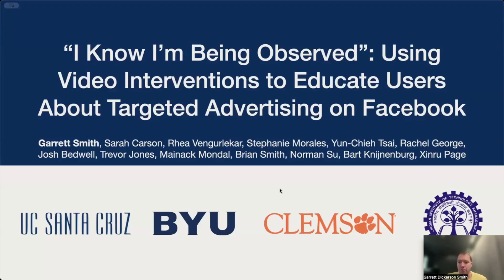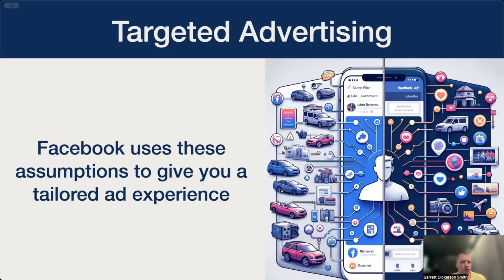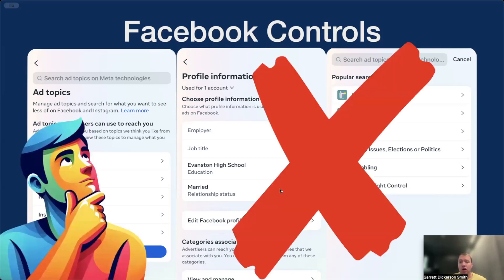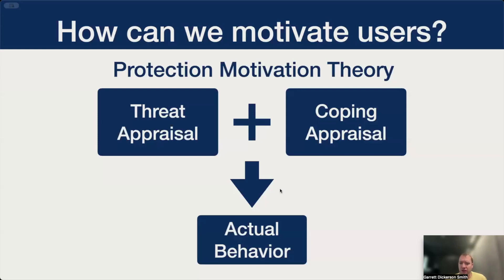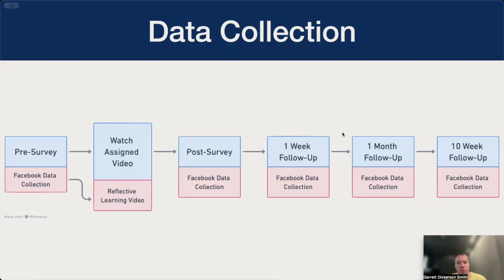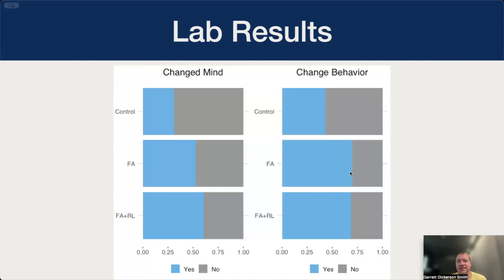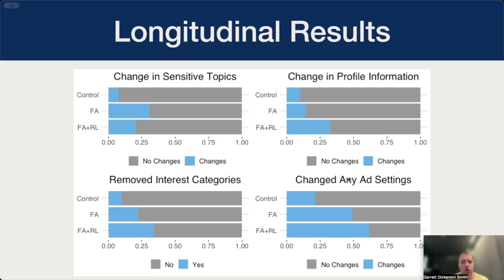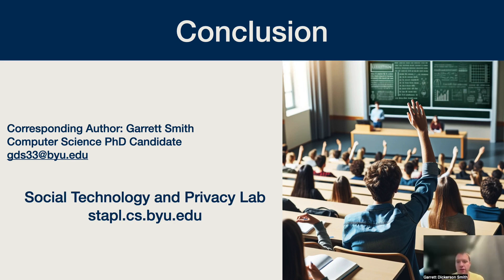"I Know I'm Being Observed:" Video Interventions to Educate Users about Targeted Advertising on F...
Garrett Smith, Sarah Carson, Rhea G Vengurlekar, Stephanie Morales, Yun-Chieh Tsai, Rachel George, Josh Bedwell, Trevor Jones, Mainack Mondal, Brian Smith, Norman Makoto Su, Bart Knijnenburg, Xinru Page

Session: Children and Adults Online Safety

Recent work explores how to educate and encourage users to protect their online privacy. We tested the efficacy of short videos for educating users about targeted advertising on Facebook. We designed a video that utilized an emotional appeal to explain risks associated with targeted advertising (fear appeal), and which demonstrated how to use the associated ad privacy settings (digital literacy). We also designed a version of this video which additionally showed the viewer their personal Facebook ad profile, facilitating personal reflection on how they are currently being profiled (reflective learning). We conducted an experiment (n = 127) in which participants watched a randomly assigned video and measured the impact over the following 10 weeks. We found that these videos significantly increased user engagement with Facebook advertising preferences, especially for those who viewed the reflective learning content. However, those who only watched the fear appeal content were more likely to disengage with Facebook as a whole.